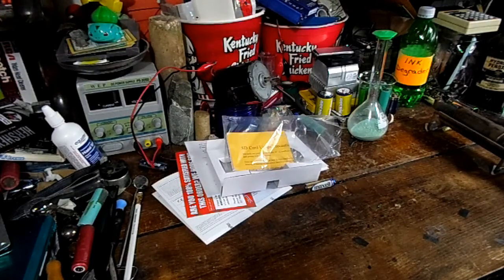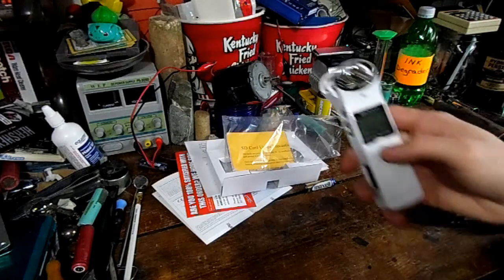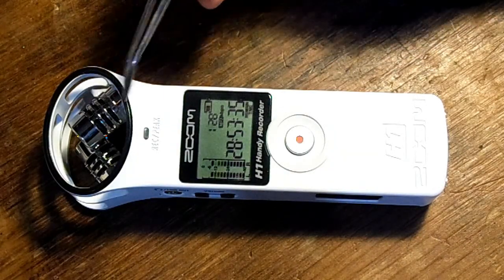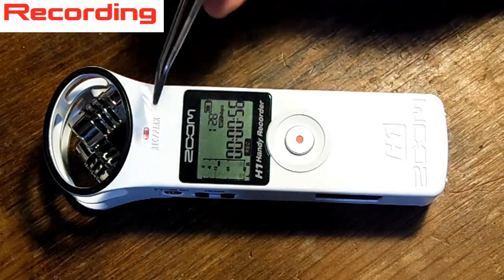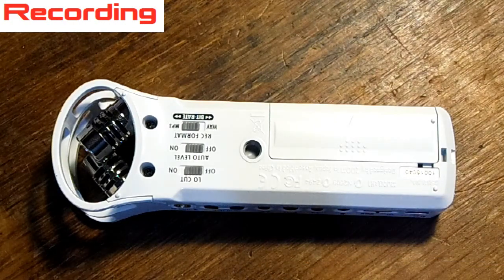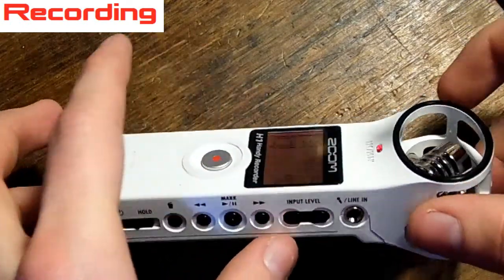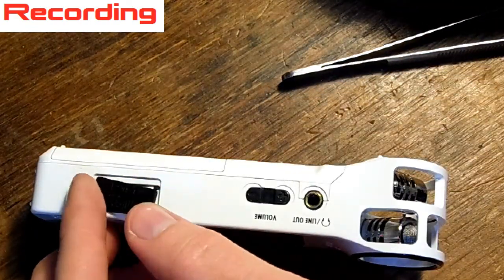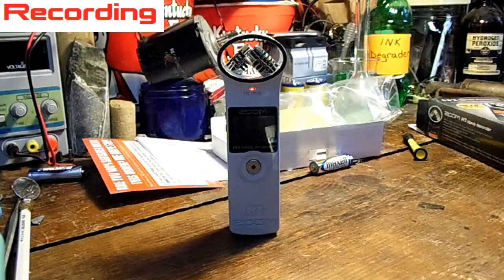Ebay Reviews: Zoom H1 Sound Recorder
i just now realized that i forgot the little intro with 8-bit music i use for my "ebay reviews" but oh well.

this audio recorder isnt for my main videos, my samsung wb-100 has a good enough microphone. but this microphone is for other projects where i need a sound output such as recording things on my computer and doing livestreams.